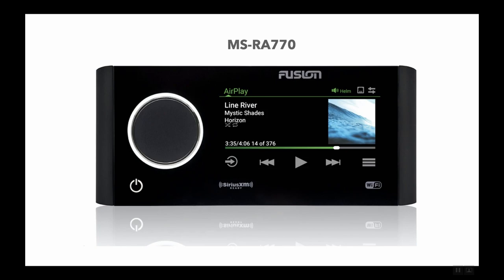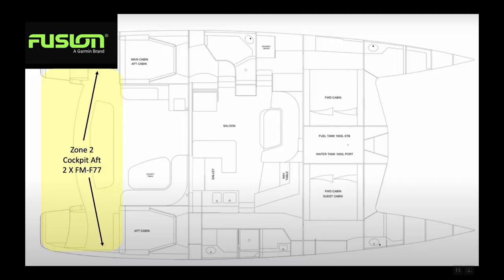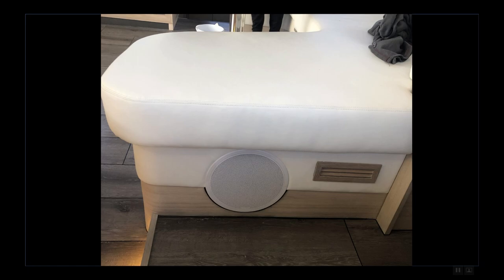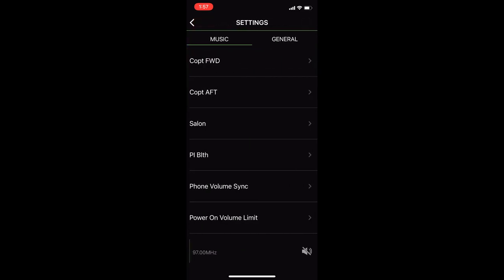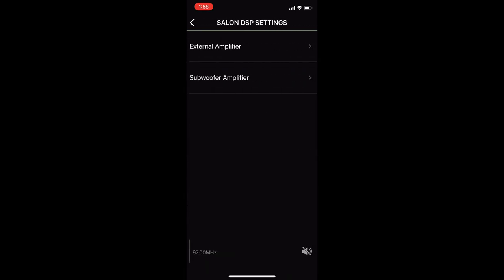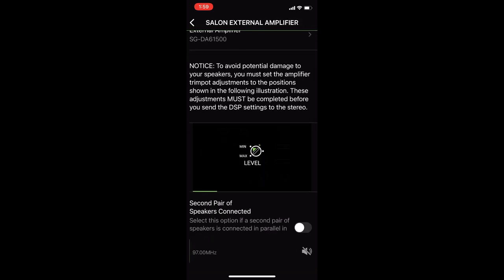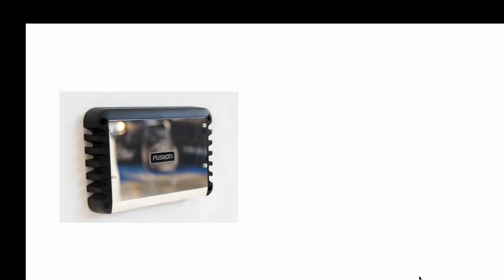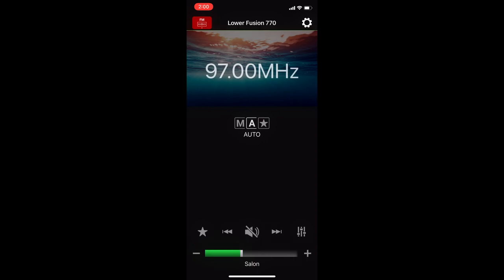Video 25: Fusion Audio Setup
Bonnie and George walk through how they set the DSP settings on a Fusion marine audio system on board Private Island, a Knysna 550.
Get the best sound from your boat's sound system...

0:00 Introduction
1:43 System Components
3:40 Setting Up DSP